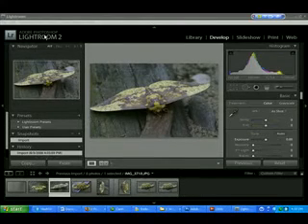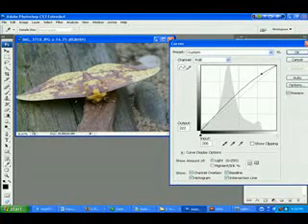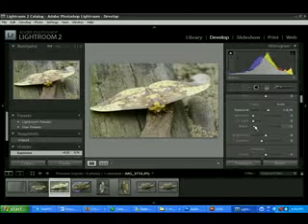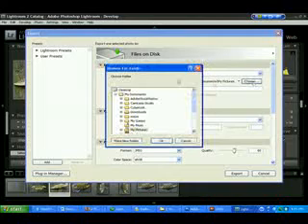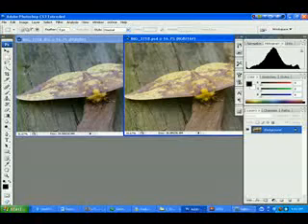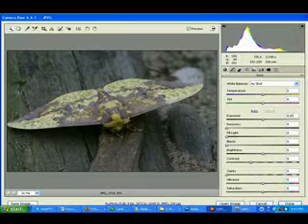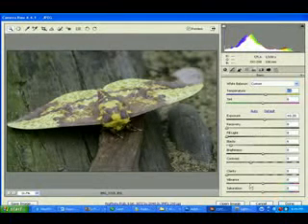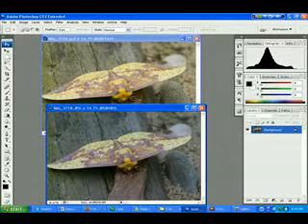0602 Histograms darks and lights (Photoshop CS3)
Darks and lights